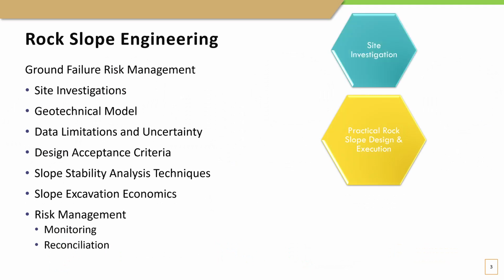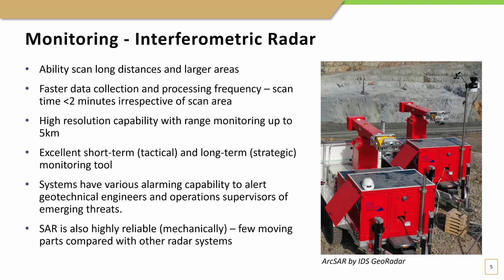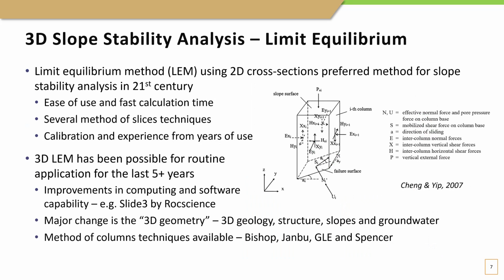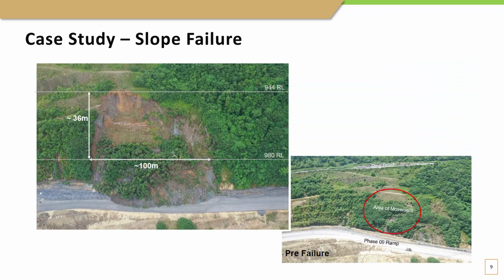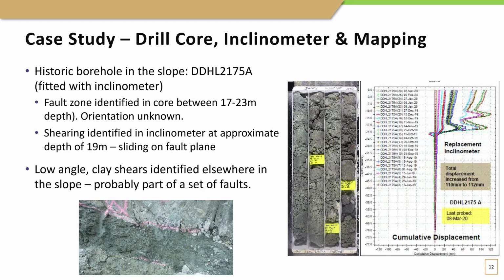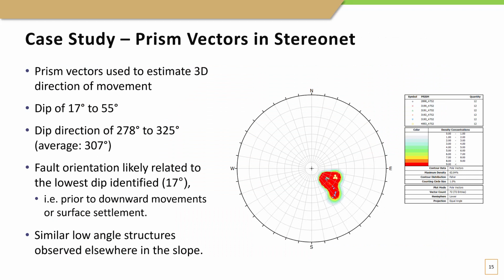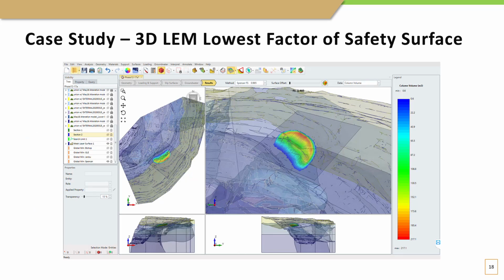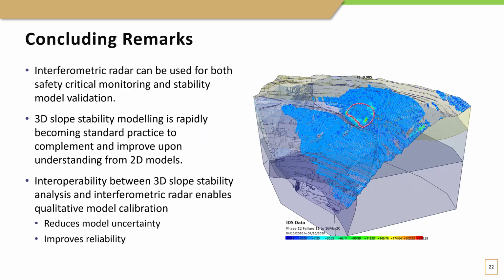ICGE2020 | Landslides and slope stability | 3D Slope Stability Models and Interferometric Radar Data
Interoperability between 3D Slope Stability Models and Interferometric Radar Data
N. Bar (Gecko Geotechnics Pty Ltd, Australia)
A. McQuillan & T.E. Yacoub (Rocscience, Inc., Canada)
N. Coli & L. Leoni (IDS Georadar, Italy)
S.A. Rea & J. Bu (Newcrest Mining Limited, Papua New Guinea)